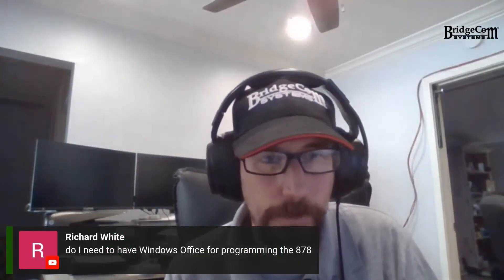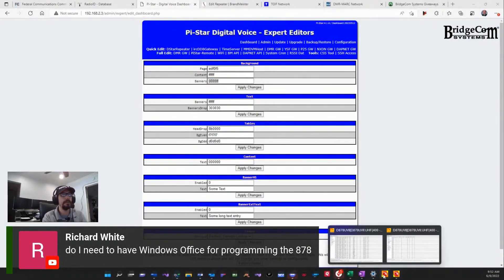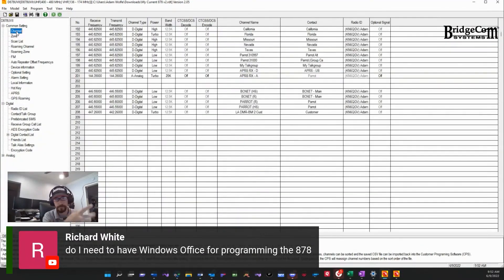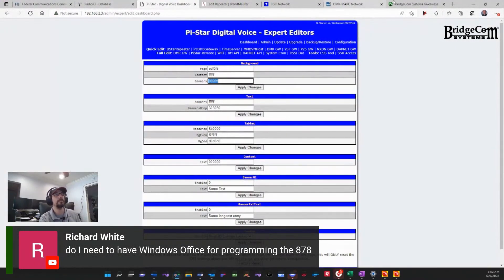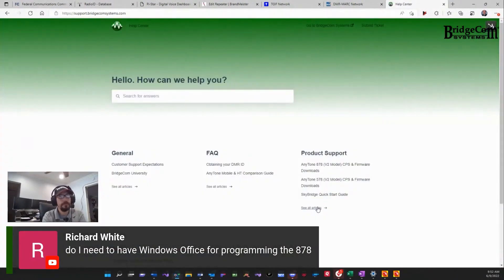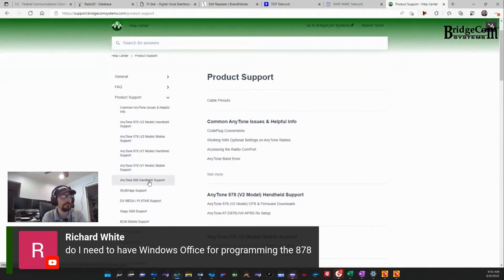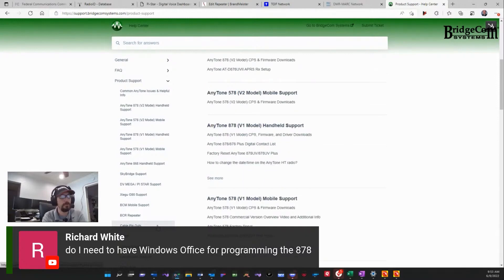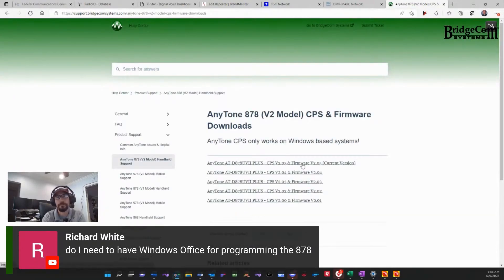What Software is Used to Program the 878?